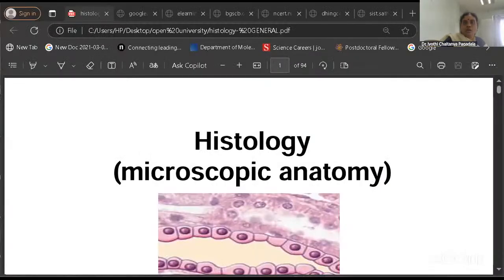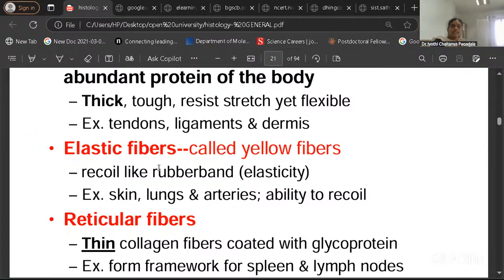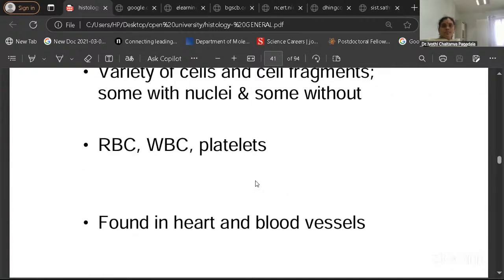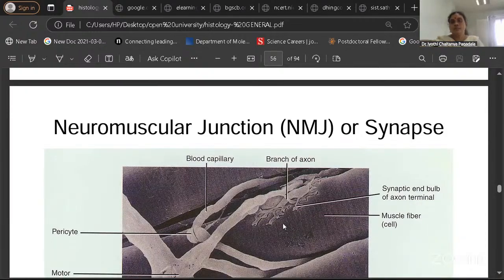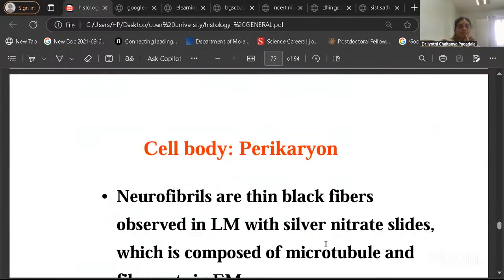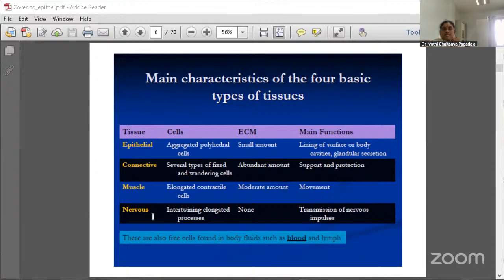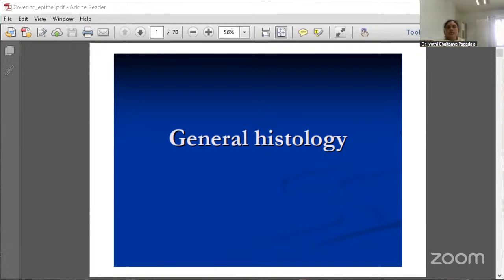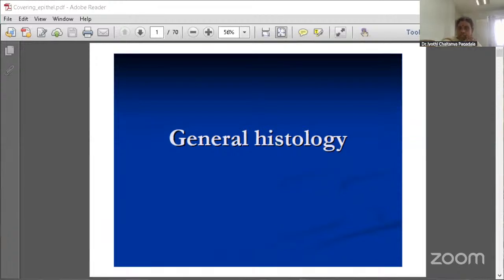PG-2nd-Yr-Course-6 : Animal Biotechnology (Zoology)